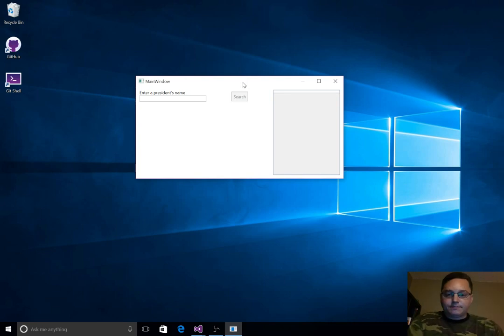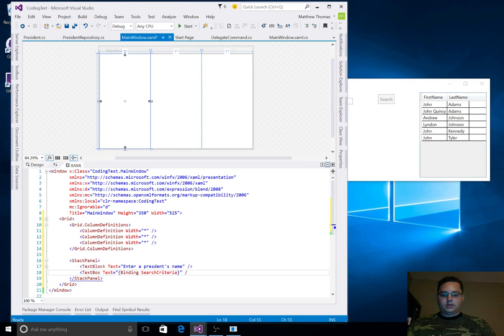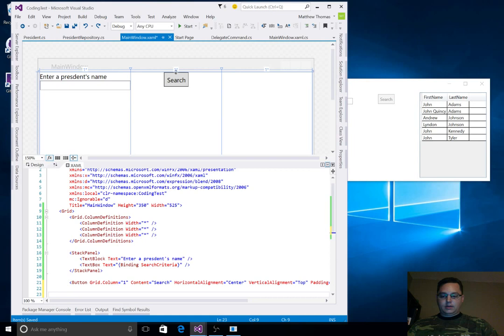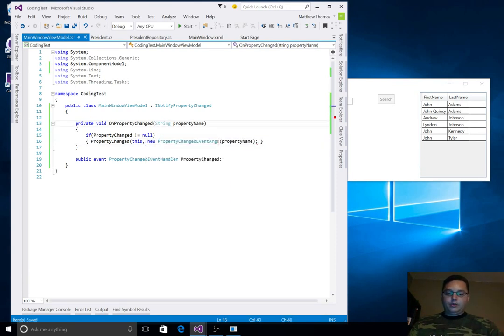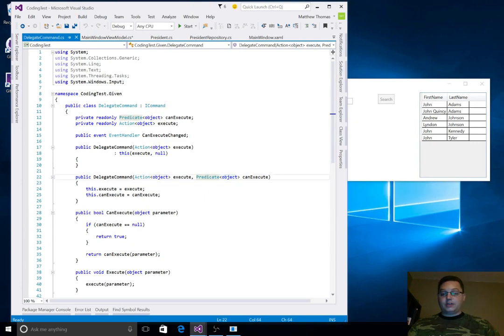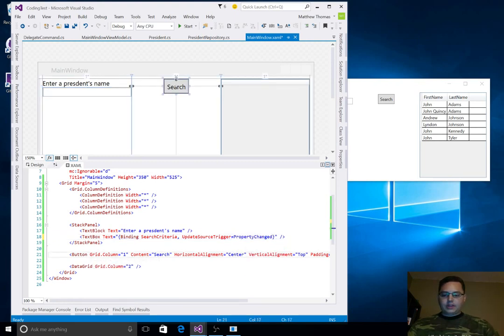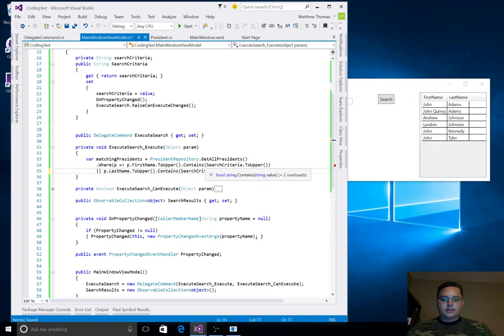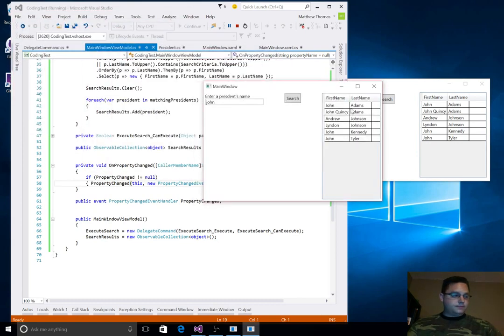Rock the WPF Coding Interview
In this video, I walk through a coding exercise that I give to candidate WPF developers. and show you all the things that I'm looking for